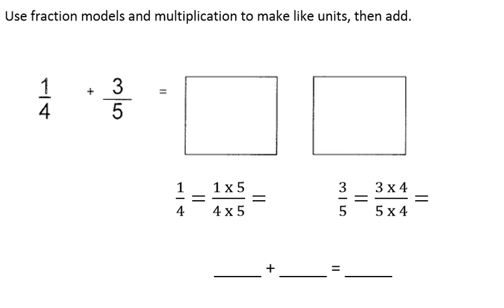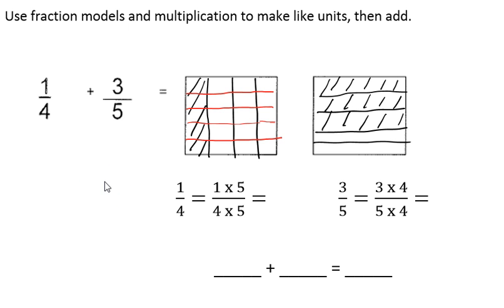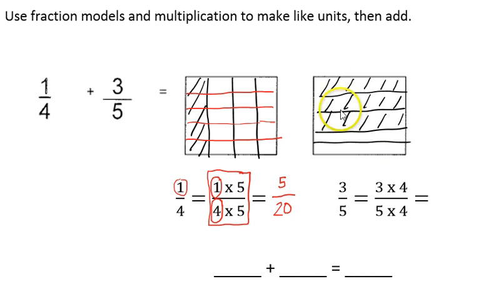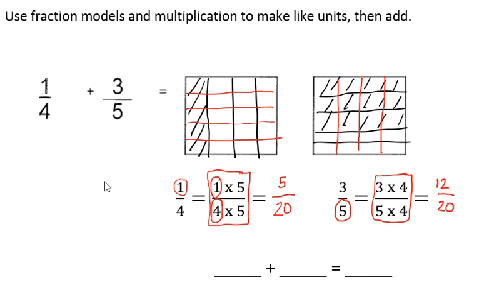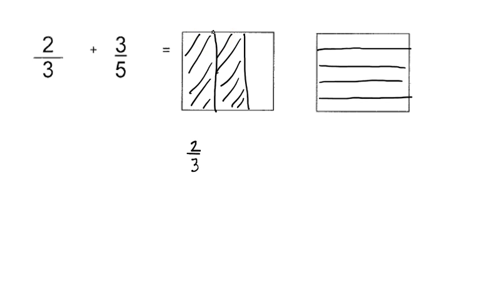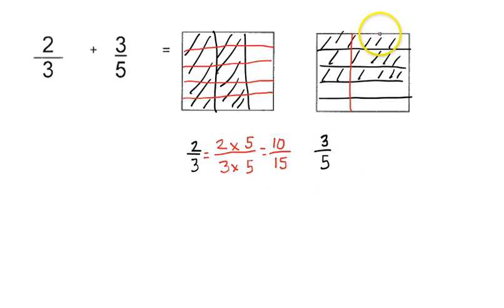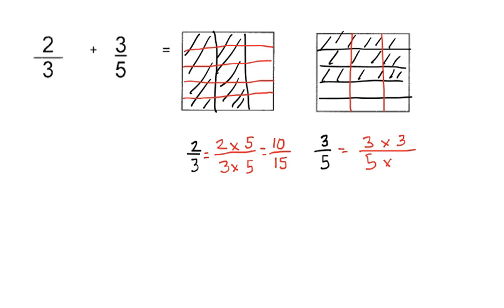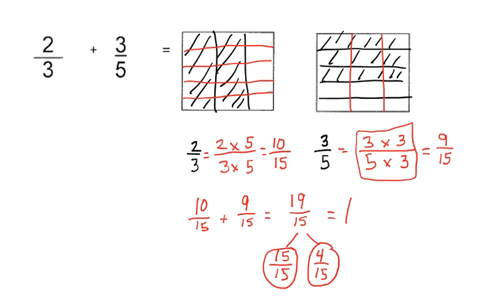G5 M3 L9a Tutorial